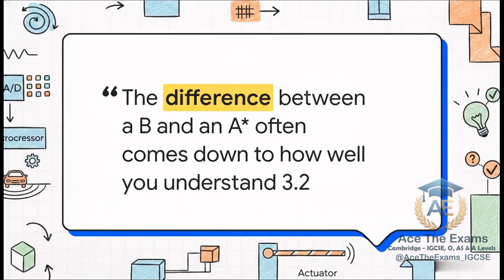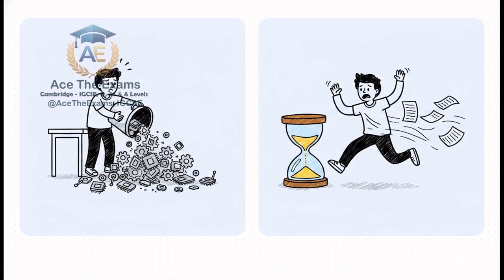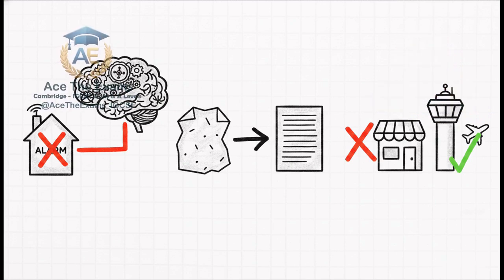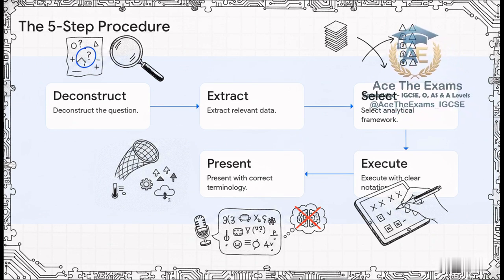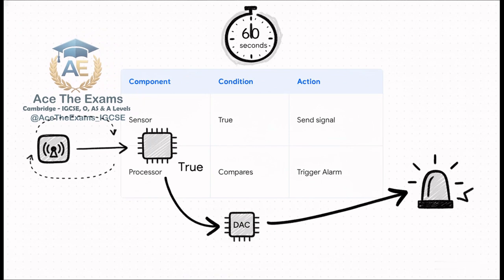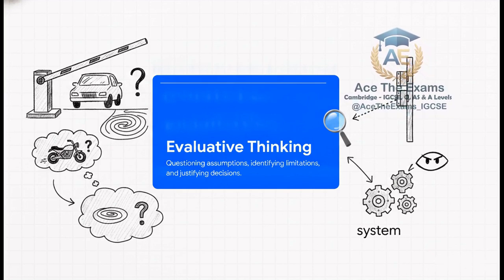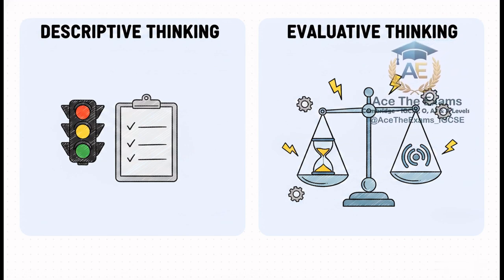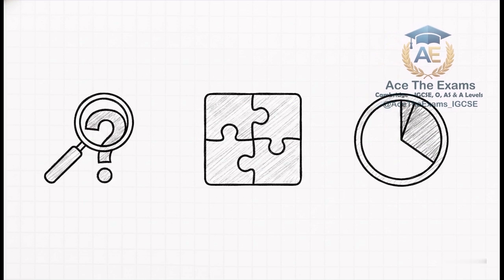Alarms Traffic Barriers Lights As And A Level Information Technology 9626 | Cambri... | Ace The Exam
Alarms Traffic Barriers Lights As And A Level Information Technology 9626 for Cambridge AS and A Level Information Technology 9626. This Ace The Exam lesson explains Alarms Traffic Barriers Lights using exam-focused revision, questions, past-paper practice, mark-scheme understanding and common mistakes.

Primary search query: Alarms Traffic Barriers Lights AS and A Level Information Technology 9626
Related searches: Alarms Traffic Barriers Lights Information Technology 9626 questions, Alarms Traffic Barriers Lights 9626 past paper